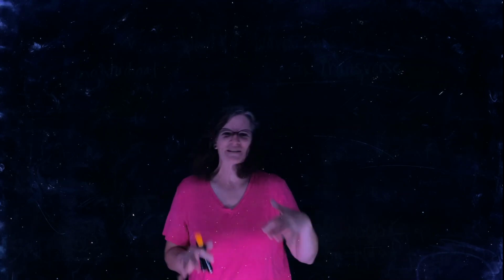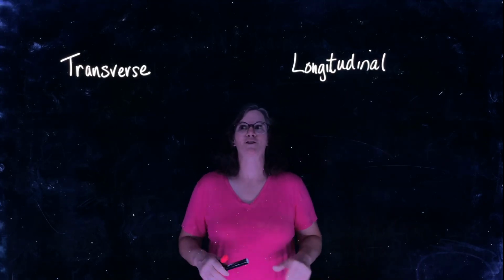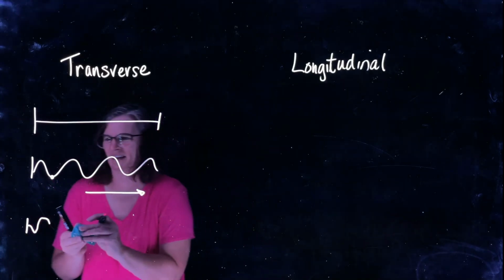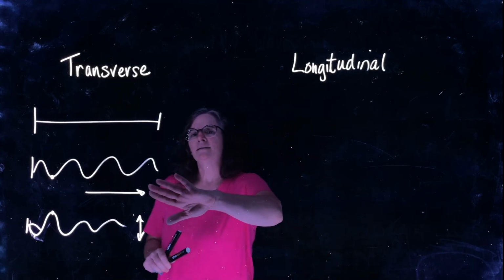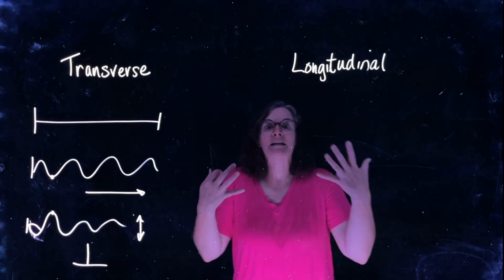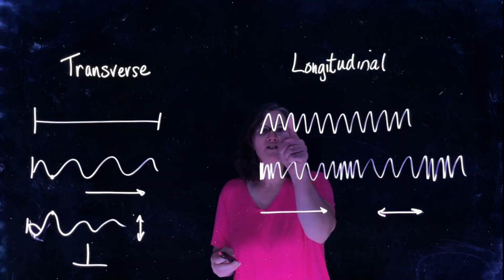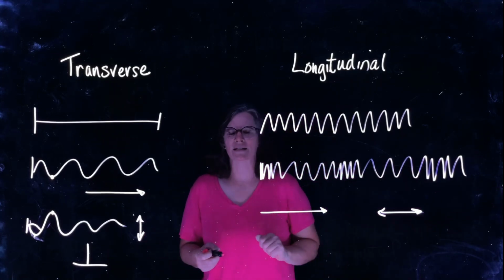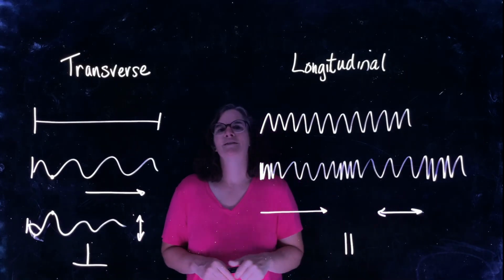Transverse and Longitudinal Waves Mini Lecture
Mini-lecture comparing Transverse vs. Longitudinal waves